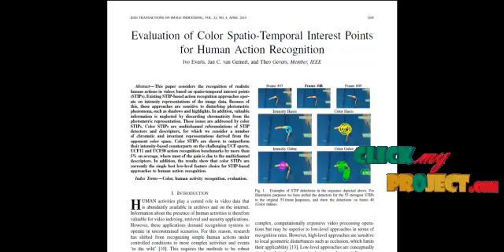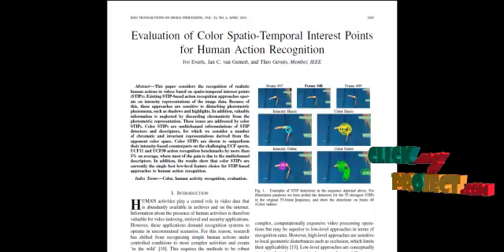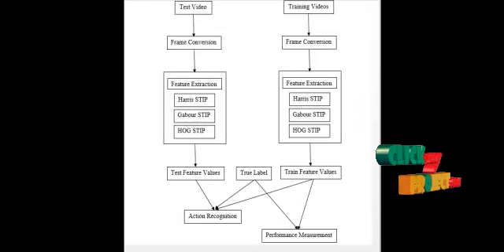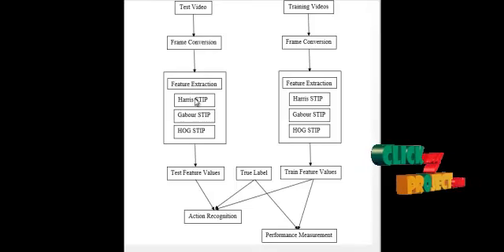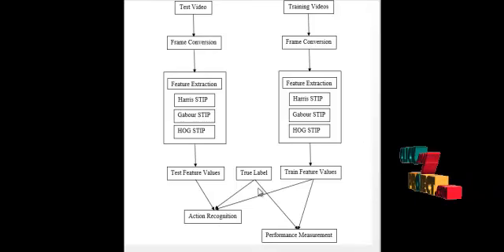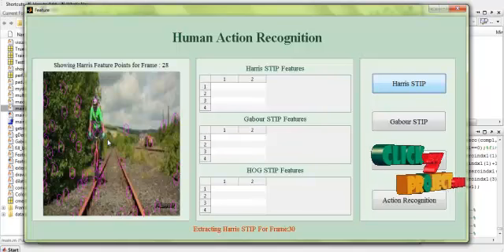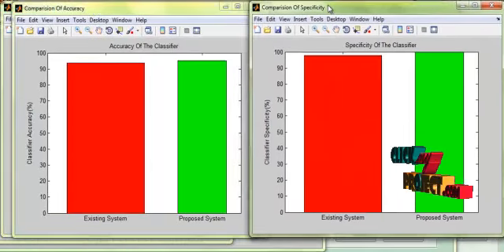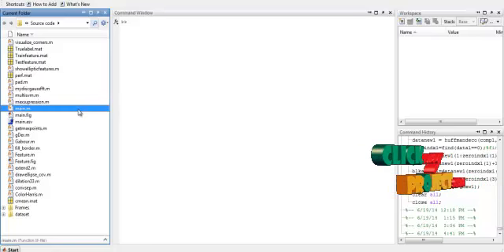Final Year Projects 2015 | Evaluation of Color Spatio-Temporal Interest Points